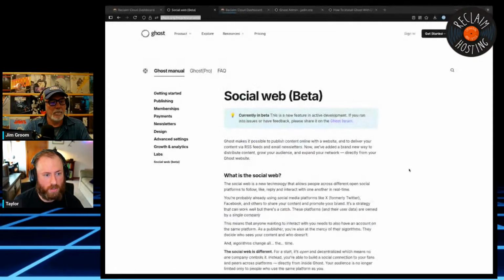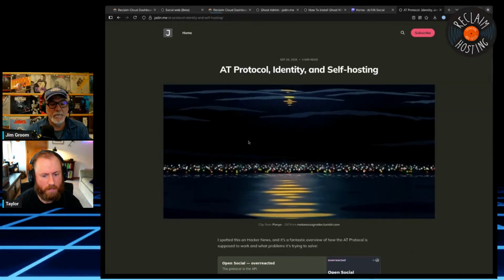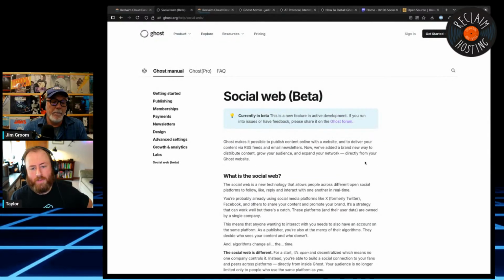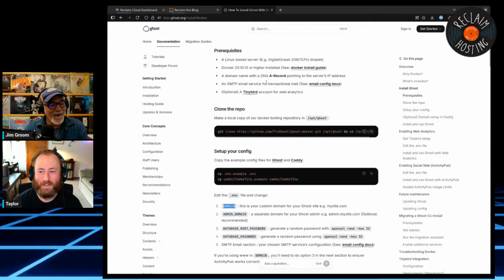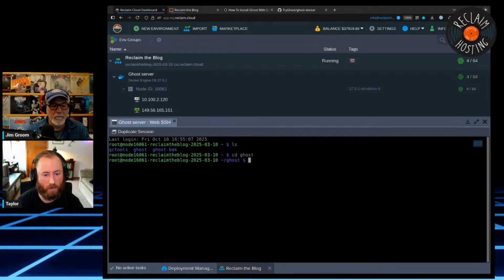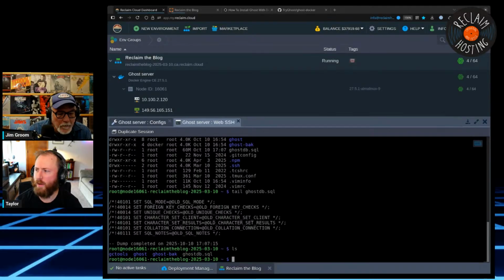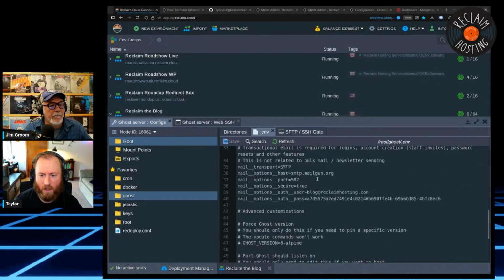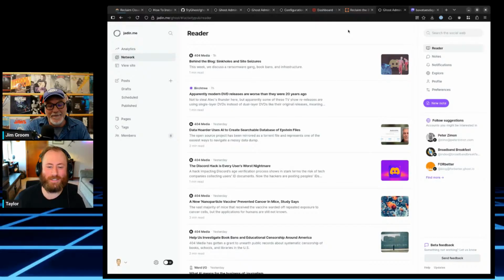Lets get blog.reclaimhosting.com on the fediverse!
Jim and Taylor chat about Ghost and Activitypub, walk through the capabilities of Ghost's Social web (beta) and do an upgrade on the company blog. Tune in for the DRAMA of seeing if Jim and I can pull all that off in one hour with minimal prep work 😄